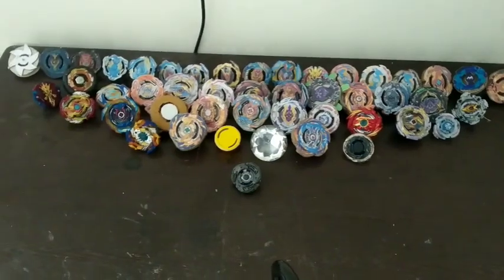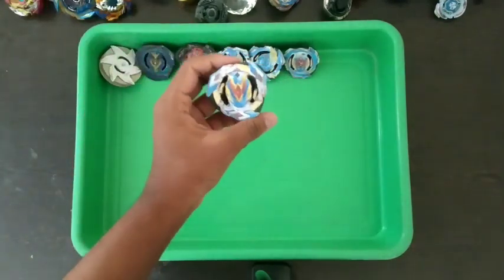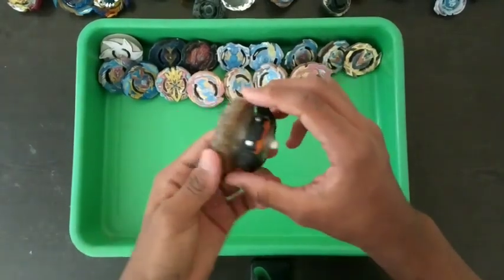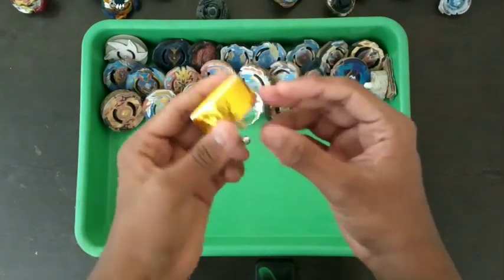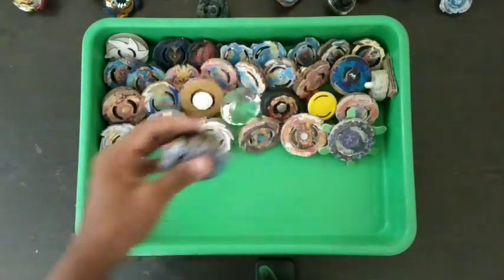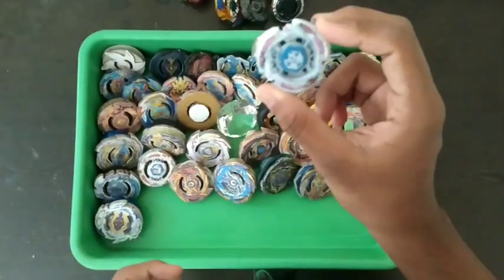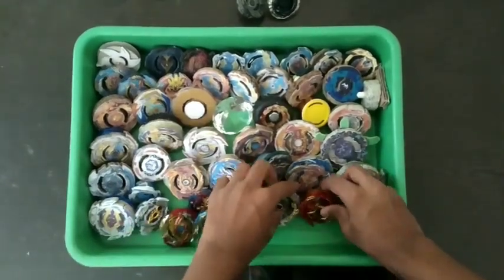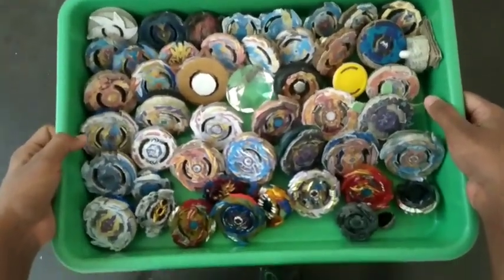My beyblade collection | GWP Creations